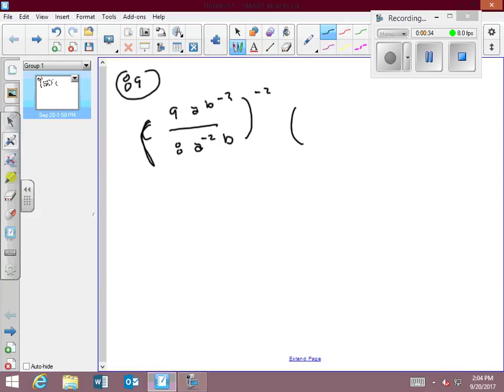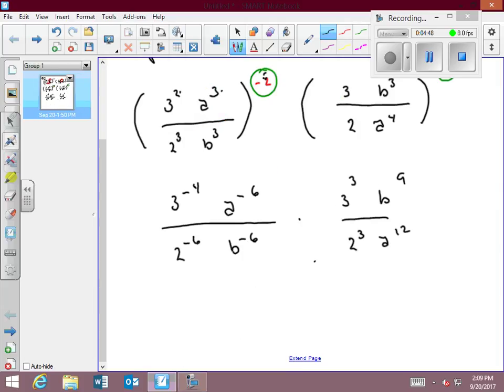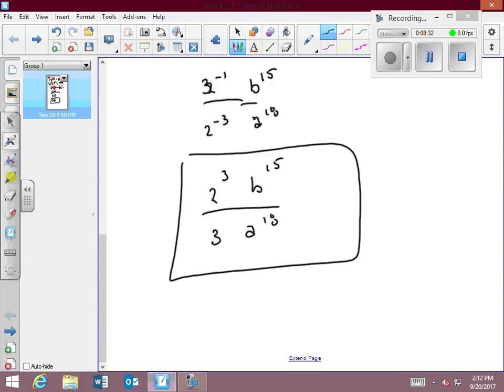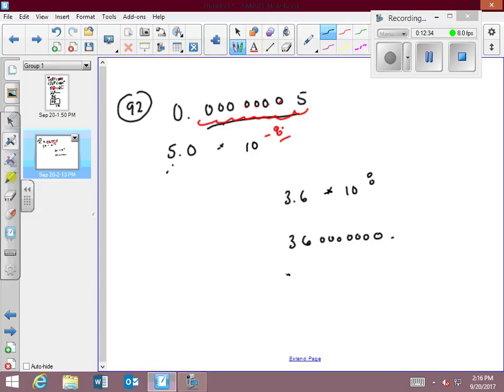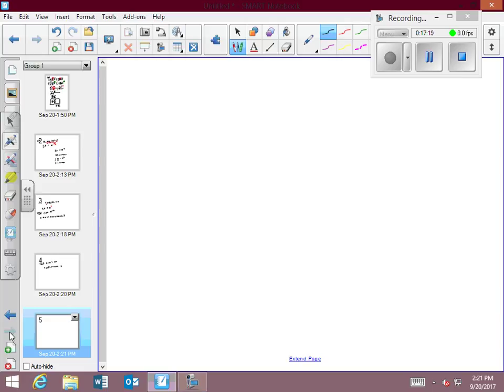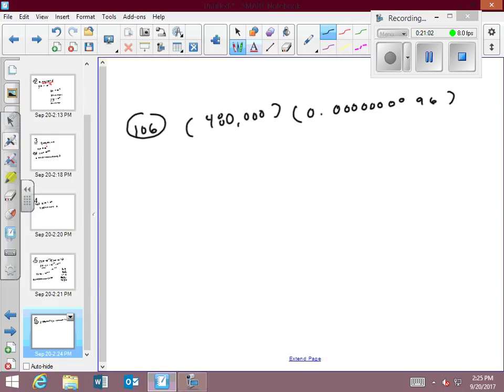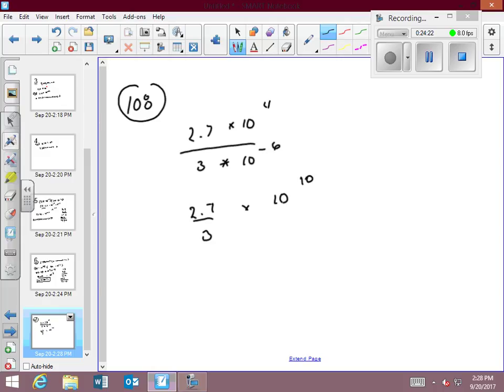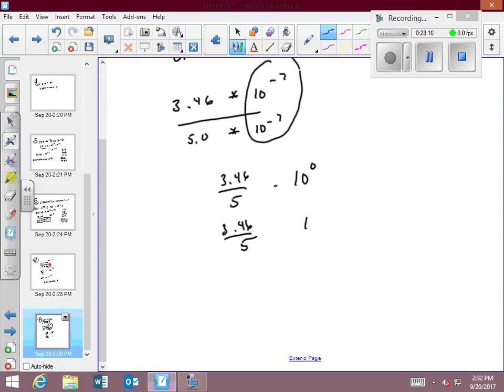Math 102 September20 0236